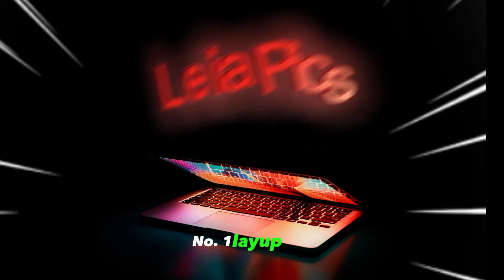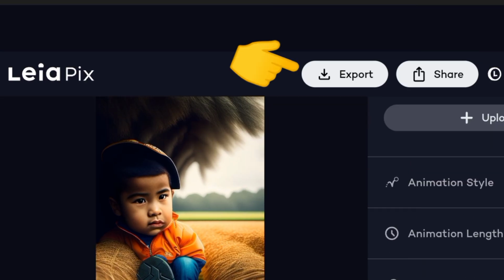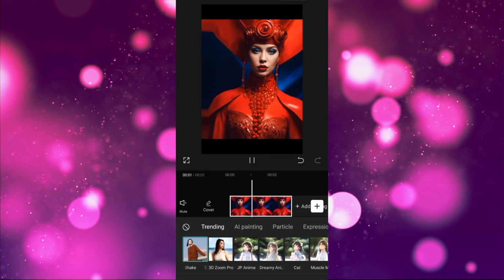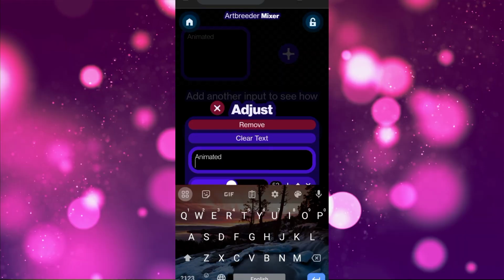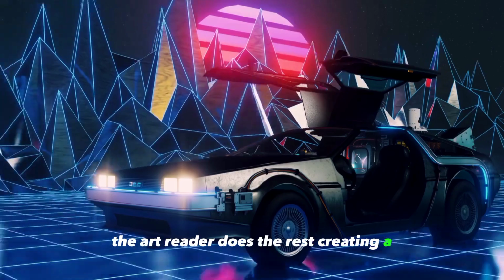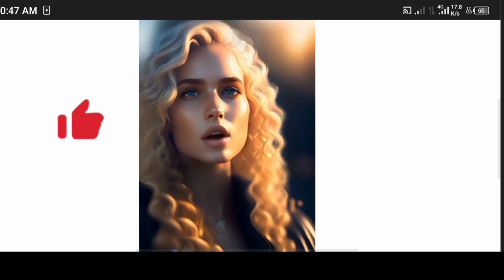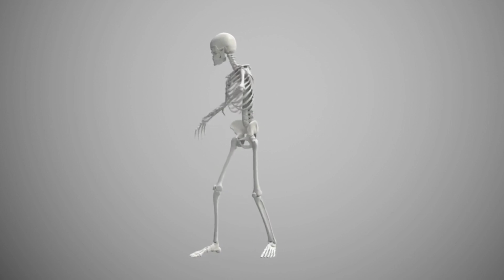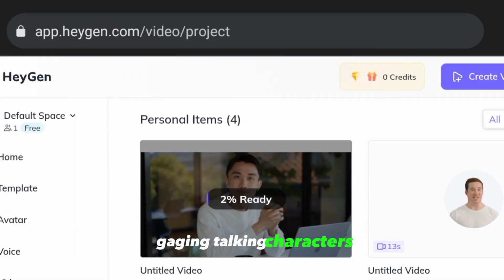Transform Your Images with AI - Step by Step 🚀🖼️ No Photoshop Needed!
📸 Ready to take your photos to the next level? In this video, I'll show you eight super easy and free ways to transform your ordinary images into mind-blowing animations using cutting-edge AI tools! Whether you're creating content for social media, YouTube, or just for fun, these techniques are a game-changer. 🌟

🔗 Timestamps:
0:00 - Introduction
0:14 - Leia Pics for Immersive Depth Animation
0:32 - CapCut for Quick 3D Zoom Effects
0:53 - Artbreeder for Unique Image Generation
1:14 - Speaking Avatars with D,id.com
1:26 - Genmo for Quick Image Animations
1:38 - heyGen, Talker
1:54- Closing Thoughts

🌈 Dive into the world of AI creativity with Leia Pics, CapCut, Artbreeder, Instaverse, Pikazo, Genmo, and more! Learn step-by-step how to animate your images, add depth, and even create speaking avatars. Plus, I'll share tips on getting the best results and where to find specific prompts.

🚀 Whether you're a content creator, aspiring filmmaker, or just curious about the latest AI trends, this video has something for everyone. Don't miss out on these incredible tools that can turn your photos into captivating visual experiences.

🎁 Want specific prompts or have questions? Drop them in the comments below! I'll be sharing all the necessary details, so you can start creating amazing AI films today.

👍 If you found this video helpful or enjoyed the transformations, don't forget to give it a thumbs up, subscribe for more content, and hit the notification bell to stay updated on the latest tech and creativity tips.